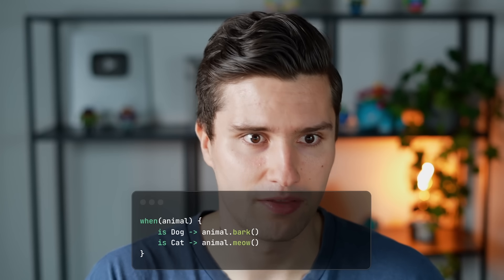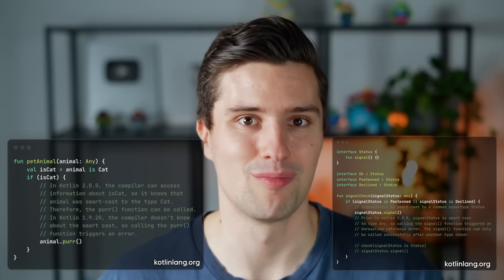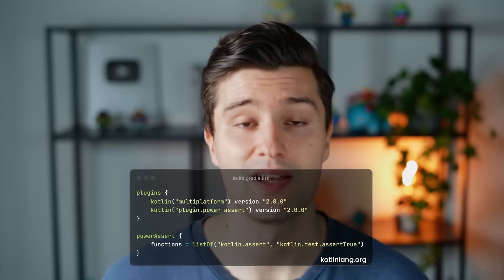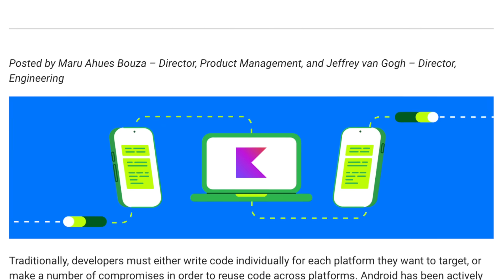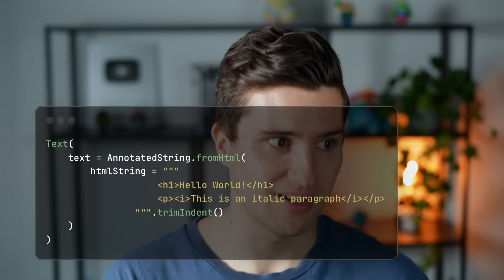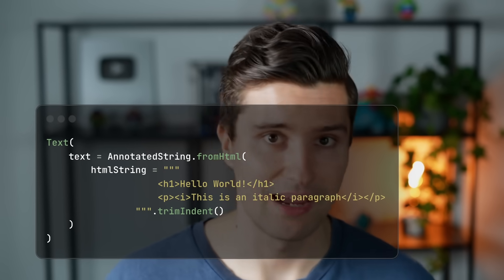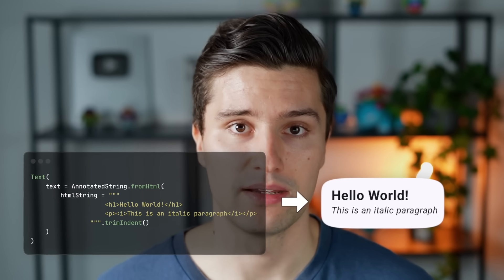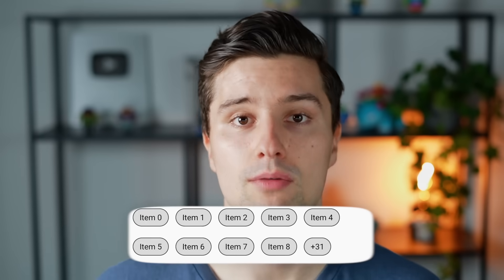Kotlin 2.0, Google IO, Android 15 and More - Philipp's Android News June 2024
The hottest new sh*t of the Android world 😎

00:00 Introduction
00:41 K2 & Kotlin 2.0.0
03:50 Kotlin Multiplatform supported by Google
05:14 Jetpack Compose Changes
11:20 Second Beta of Android 15
14:42 New adapted layouts